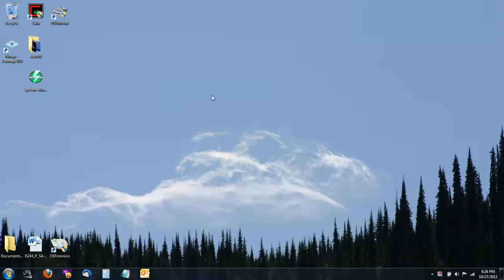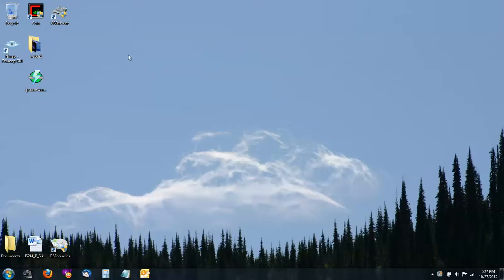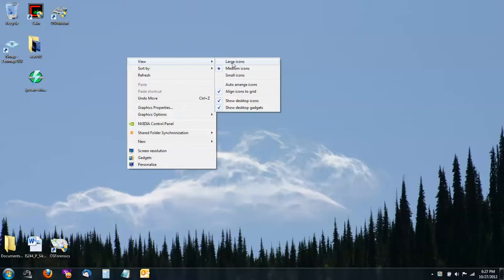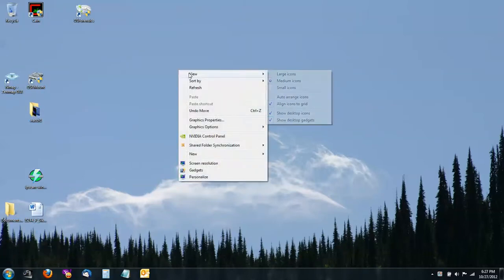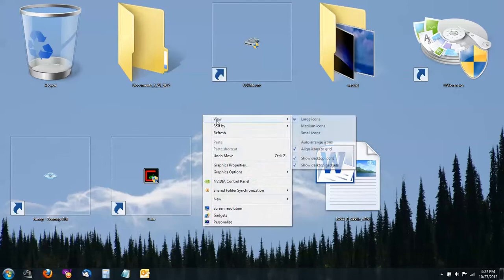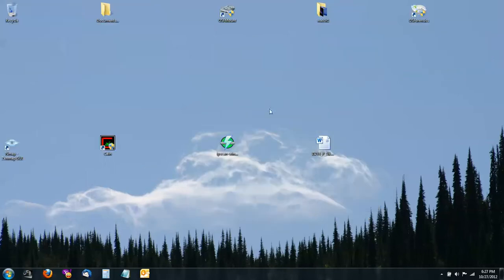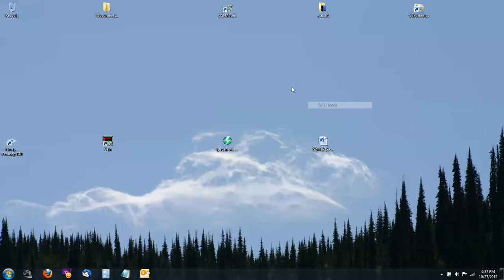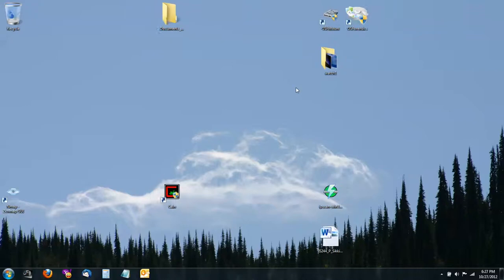Adjust the Size of Your Desktop Icons - Simple and Fun Trick! Windows 7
This tutorial shows 2 different ways to adjust the size of your Windows desktop icons. Enjoy!